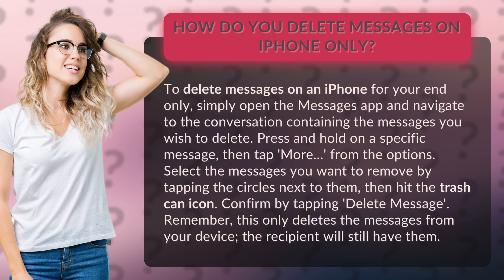How do you delete messages on iPhone only?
iPhone Message Deletion Tutorial • iPhone Message Delete • Learn how to delete messages on your iPhone for your end only with this easy tutorial. Keep your conversations clean and clutter-free!